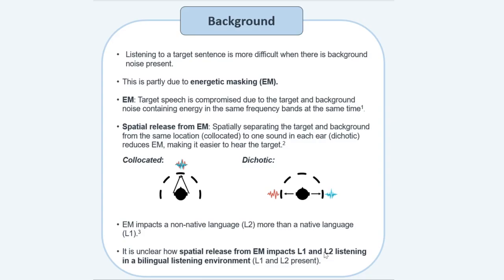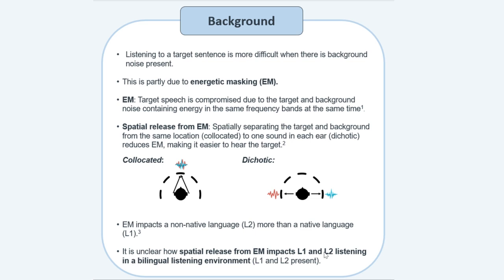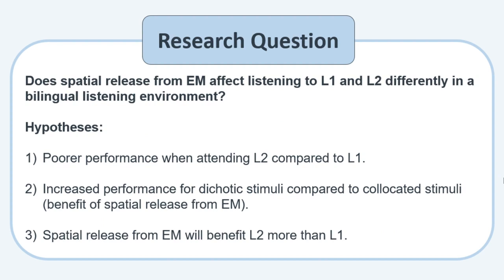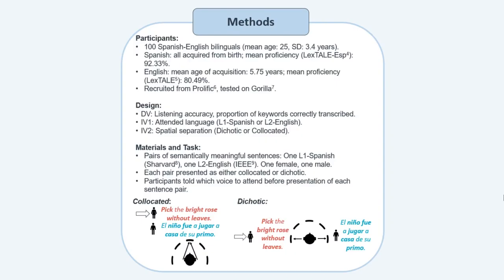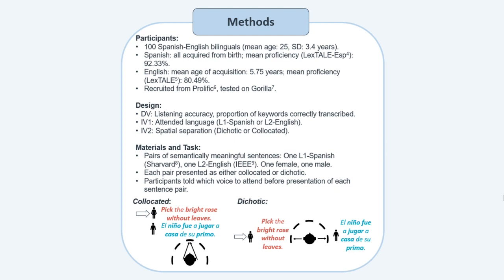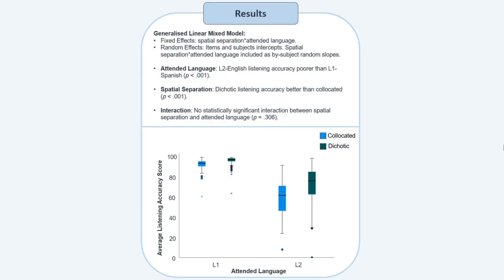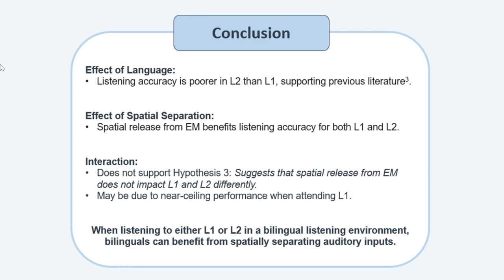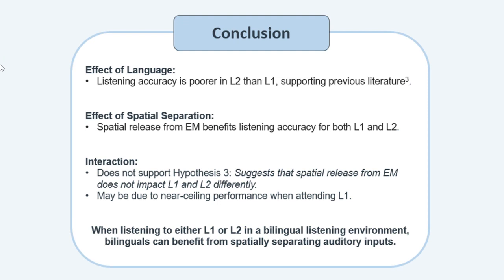9. Emily Rice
'Selective auditory attention in native and non-native listening'.